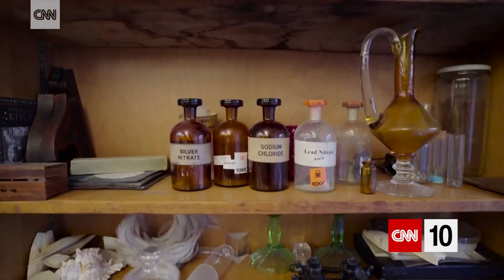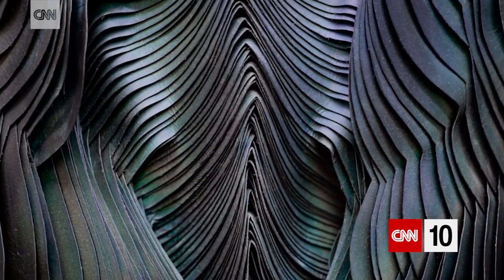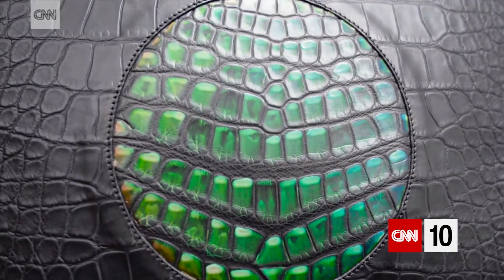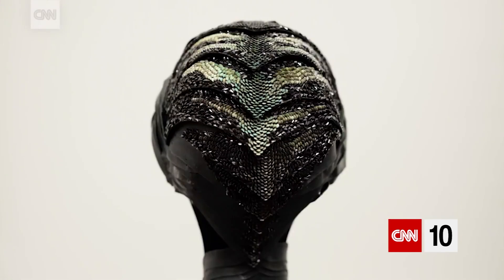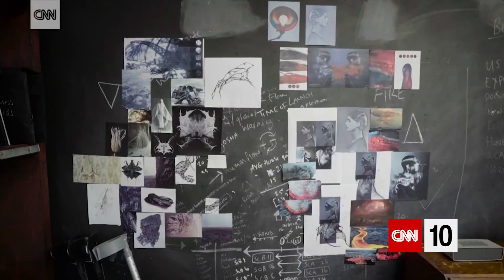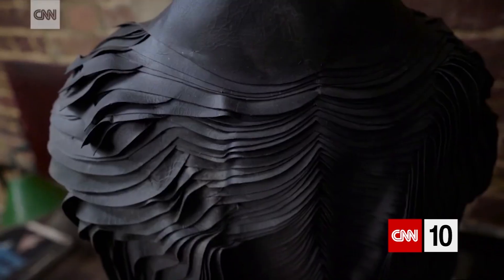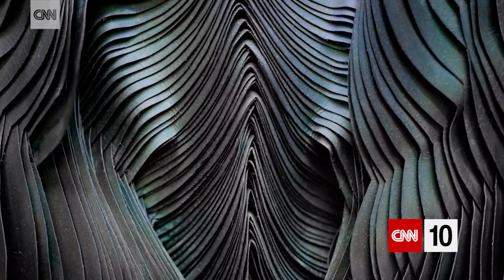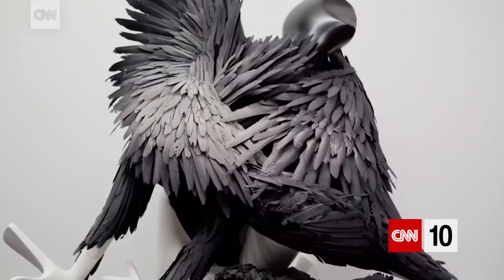How Your Mood Can Change The Color Of Your Clothes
She calls herself a "material alchemist" and when she describes her work, she invokes both science and magic.  Lauren Bowker is the founder of The Unseen, a London design house whose creations have been exhibited in art, design and science museums around the world, from the Victoria and Albert Museum in London to The Museum of Science and Industry in Chicago.
It specializes in creating materials printed with inks that change color with fluctuations in light, temperature, moisture, pressure -- and even the user's emotions.